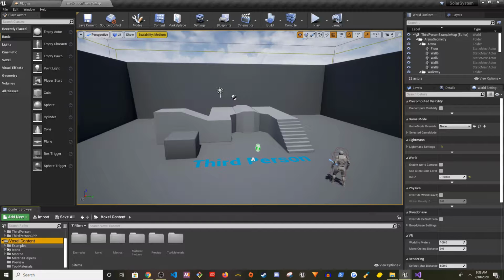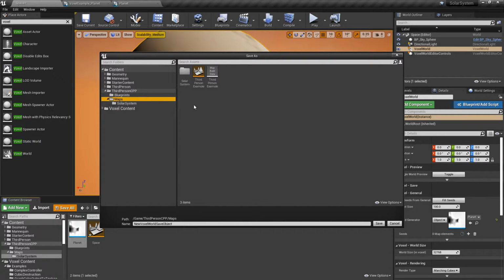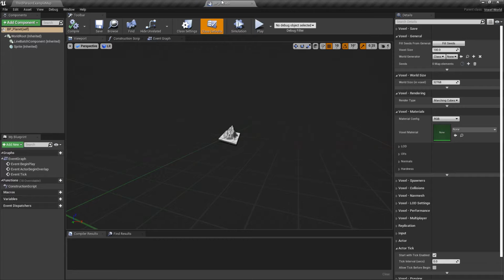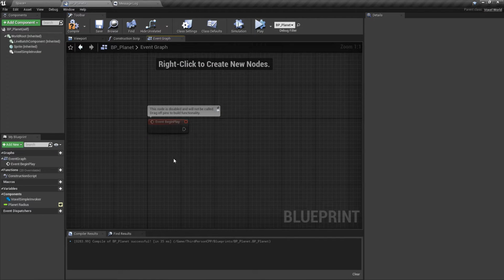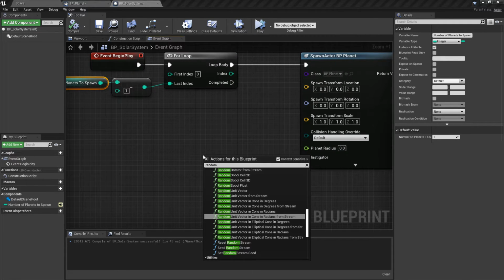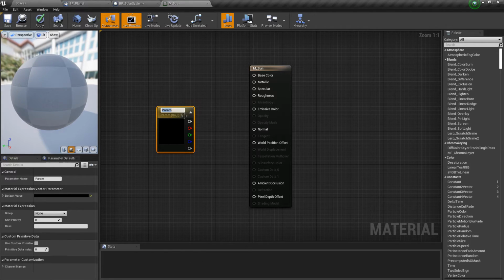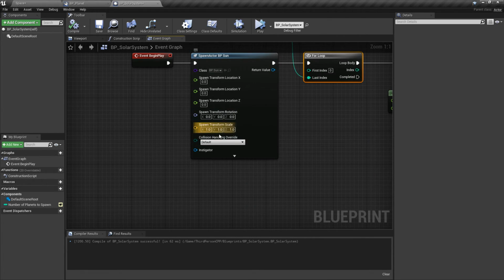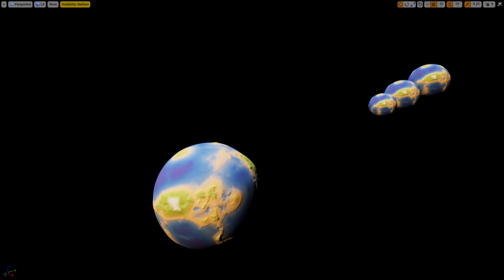UE4 - Procedural Solar System Part 1 (Voxel Plugin Pro)